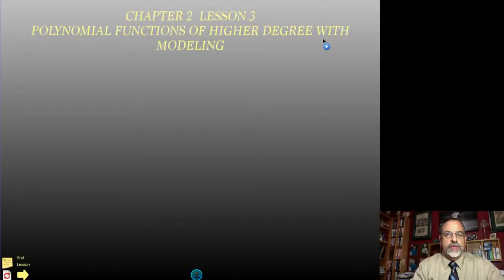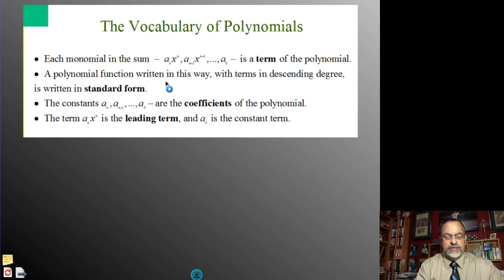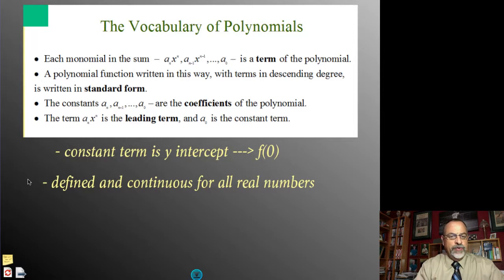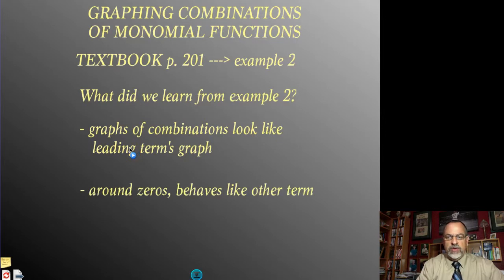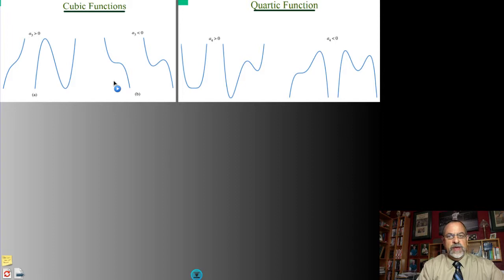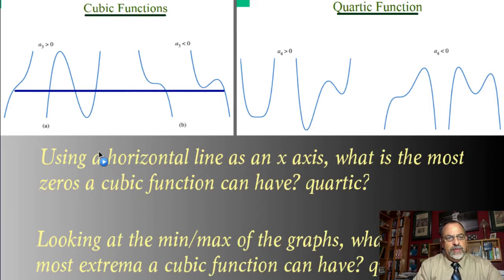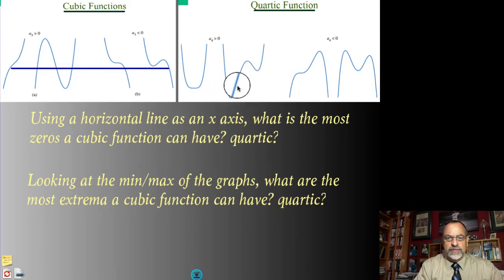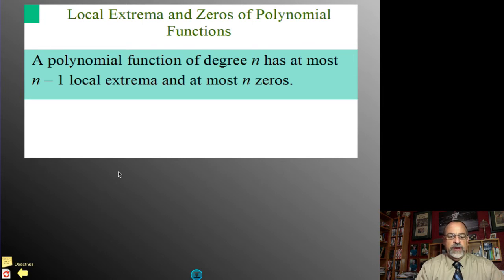PC23A Intro to Polynomial Functions